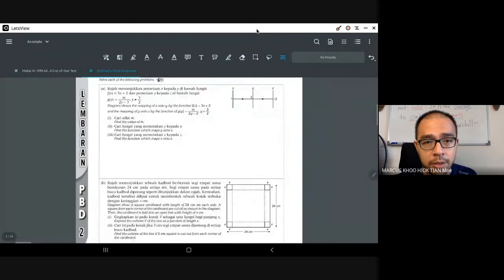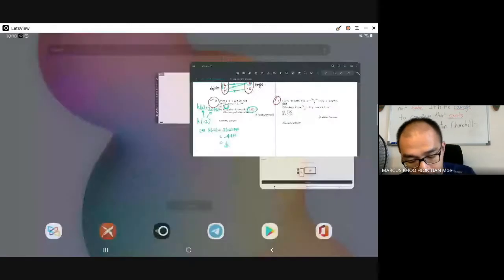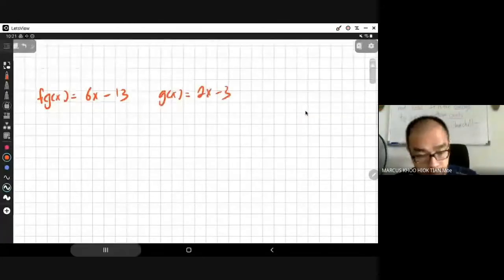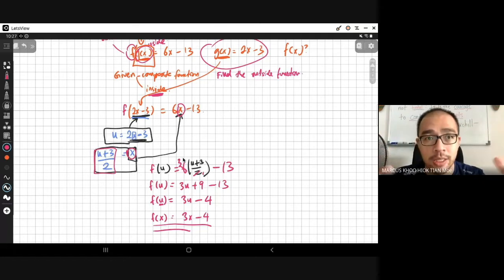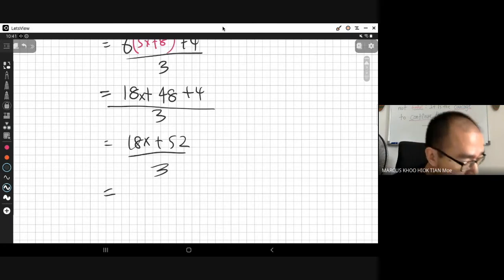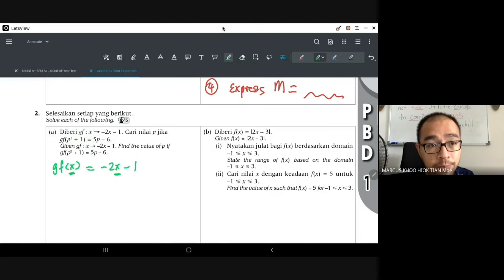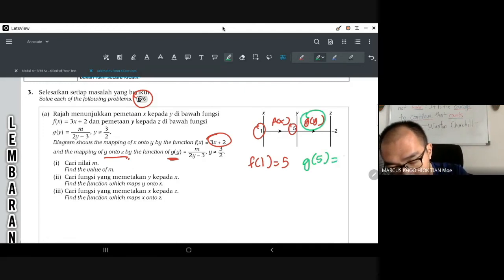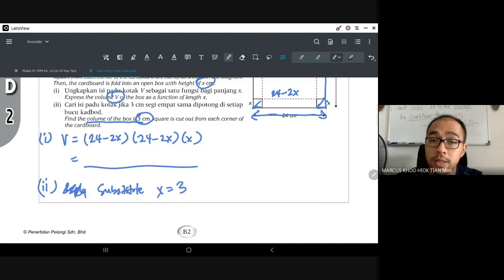Road to PS2: Add Math - Functions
Revision on Functions to prepare for the upcoming PS2 exams.